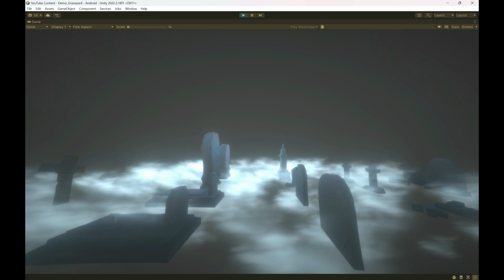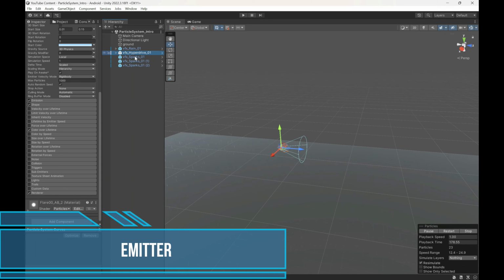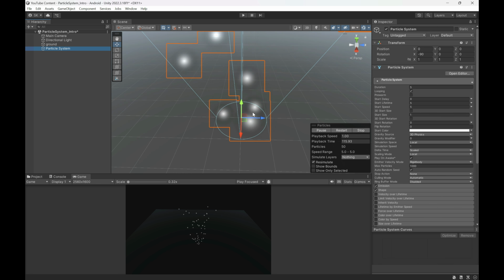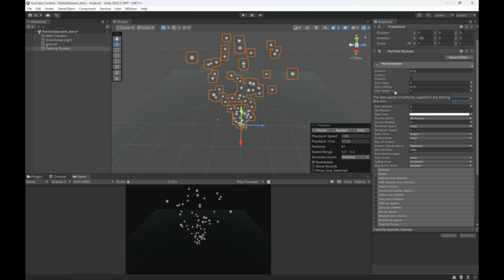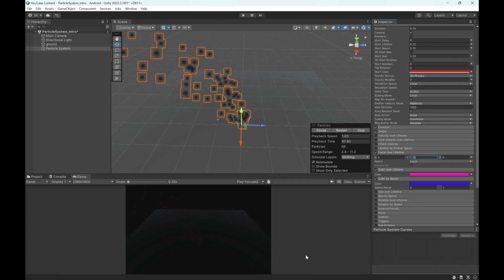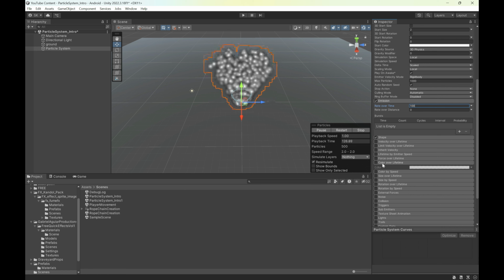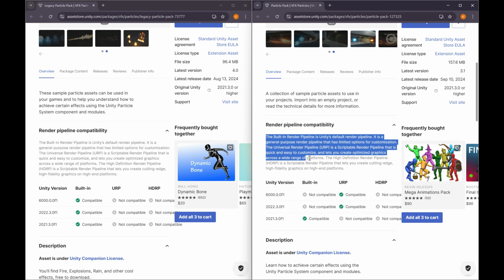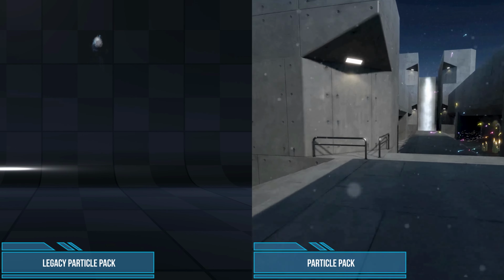Physics and Particle Systems | Chapter - 7 | Introduction to Particle Systems in Unity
🎮 *Play Revolution Games* – Explore hundreds of free games.
📚 *Rev Games Academy* – Learn & master game development.

*Our Mission*

*Tutorial Description*

"Particle systems in Unity are essential for creating visual effects like fire, smoke, sparks, and explosions. In this tutorial, we explore how to set up and customize a Particle System component to achieve various effects. By adjusting properties such as emission rate, size, color, gravity, and lifetime, we can control how particles behave and interact with the environment.

We’ll also look at using textures, lighting, and physics forces to enhance particle realism. Particle systems add dynamic and immersive elements to games, making environments feel more lively and engaging."

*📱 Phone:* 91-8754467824